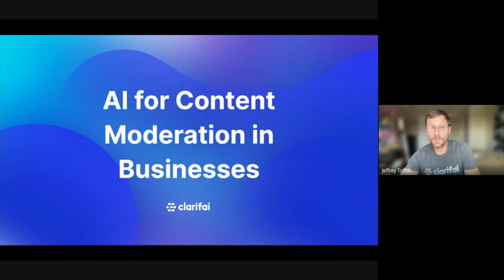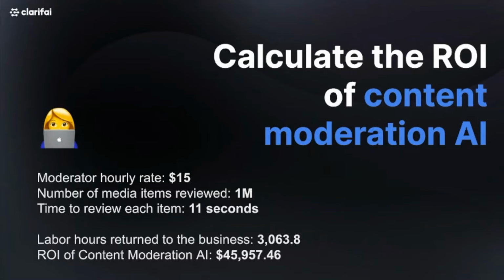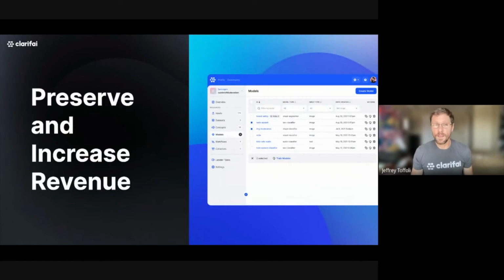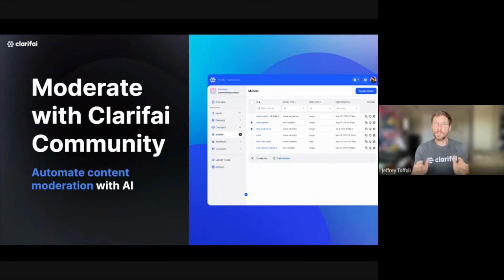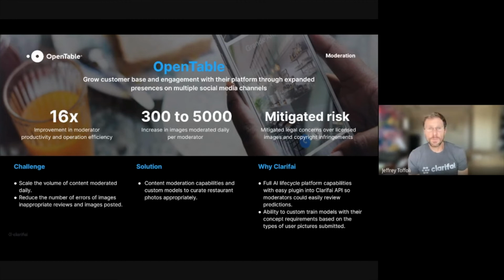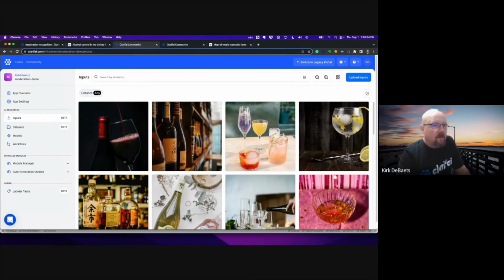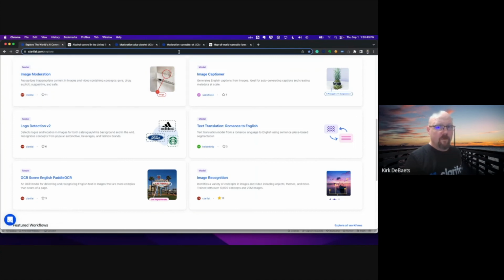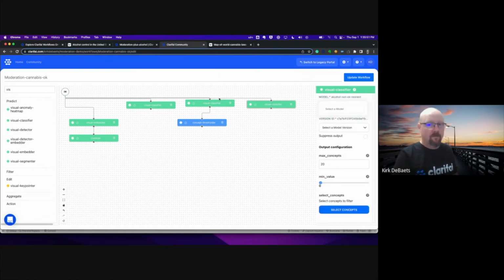AI for Content Moderation in Businesses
Learn how AI can increase profits and reduce the risks associated with user-generated content

Digital media is an essential source of content, communications, and commerce for just about everyone, but the risks associated with User-Generated Content (UGC) are significant, and trust and safety operations can be costly to maintain.

As volumes of UGC continue to increase, companies are struggling to "approve or remove" content before it goes live. AI helps companies increase the output of their content moderation programs in a sustainable and cost-effective way.

If you are looking to improve your moderation processes or just getting started with content moderation, don't miss this webinar.